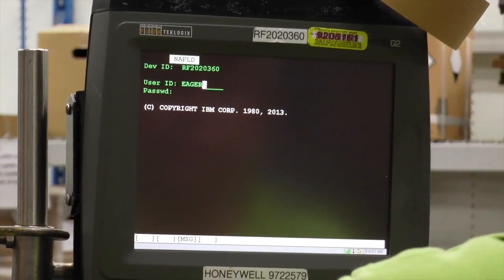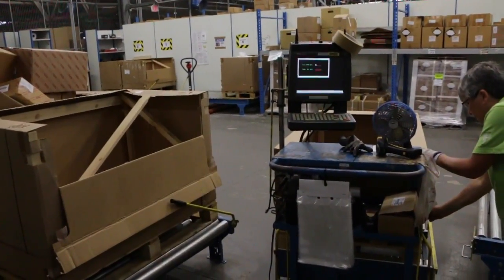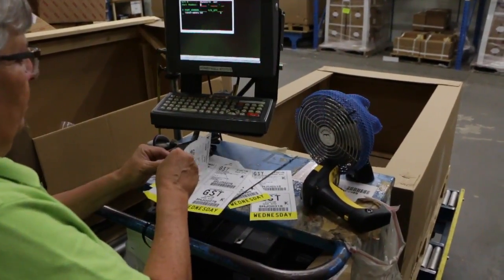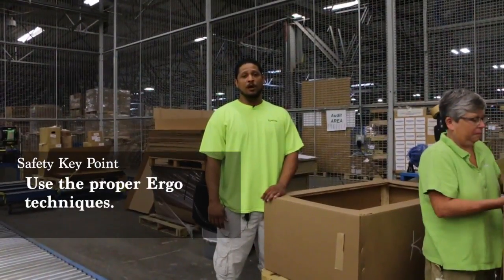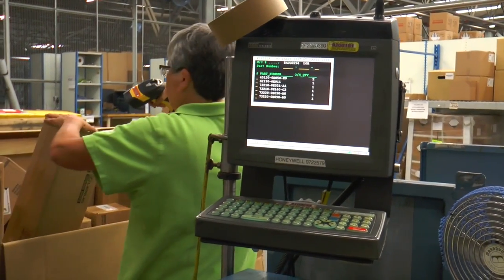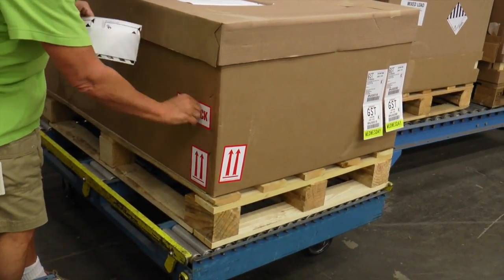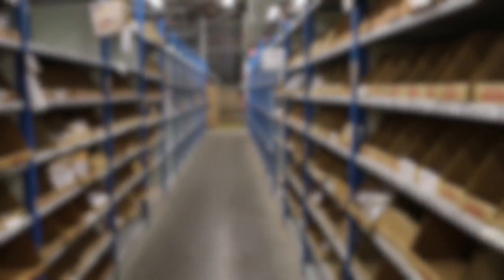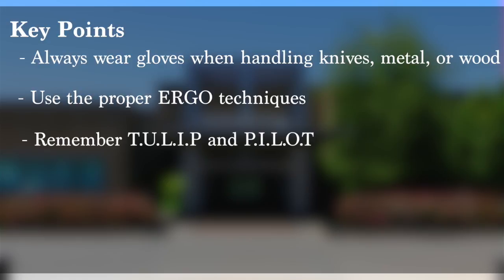Case Audit HPK SOP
How to properly audit cases in Home Position K while at NAPCK.